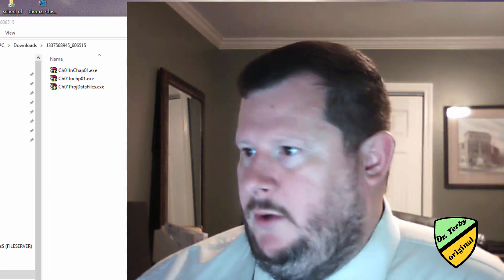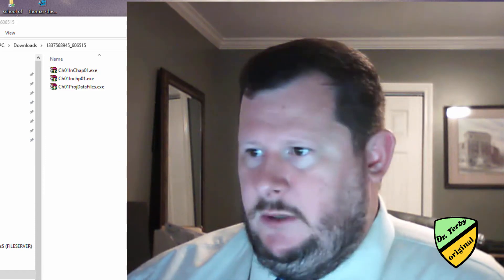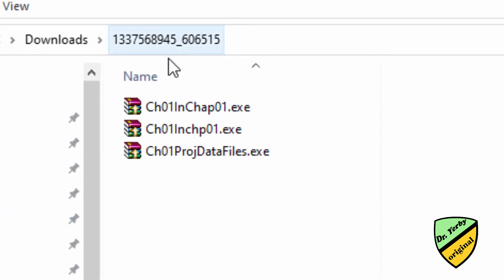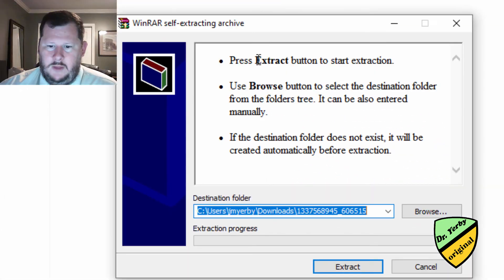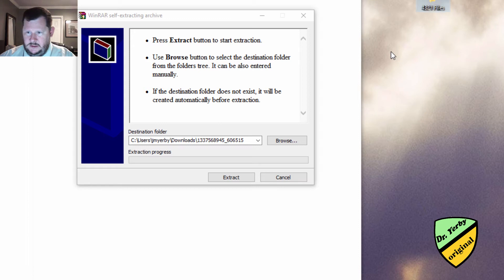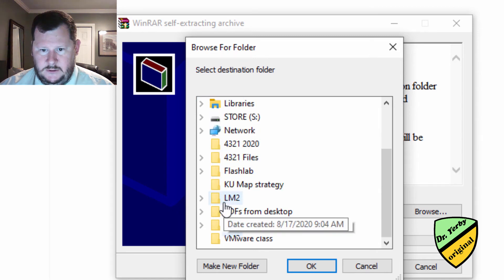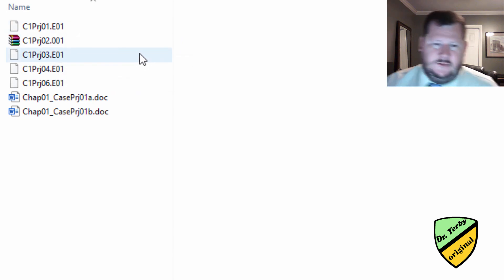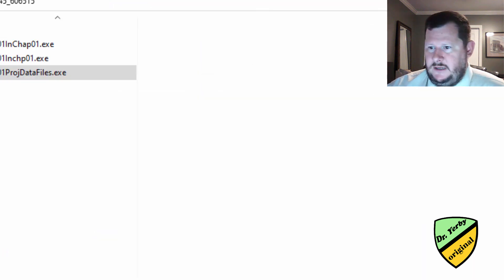How to get your data files